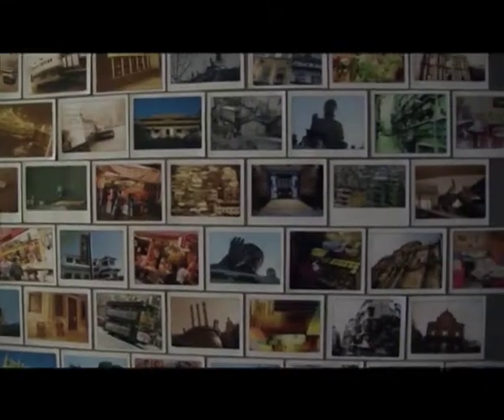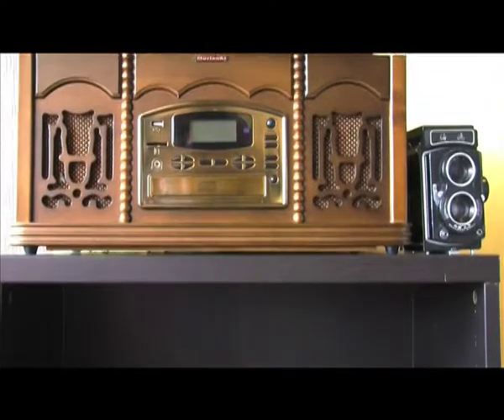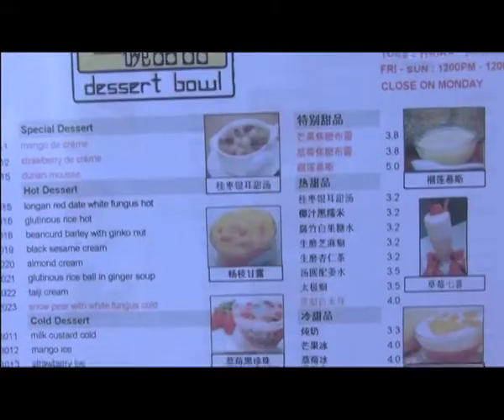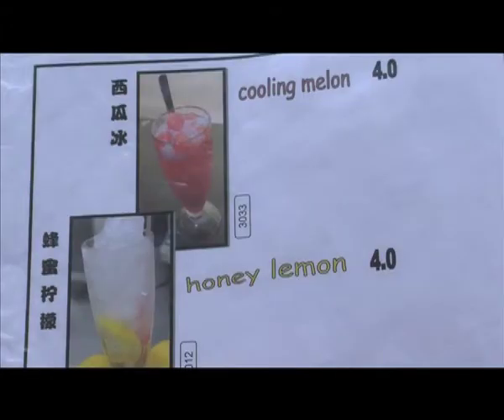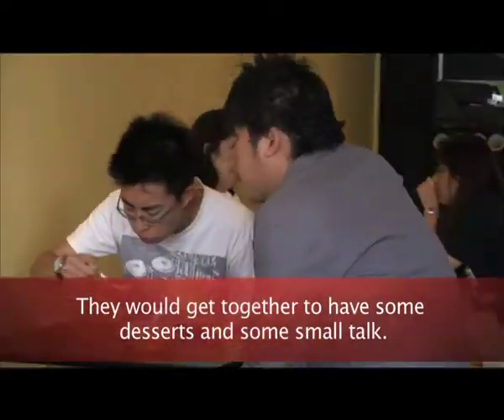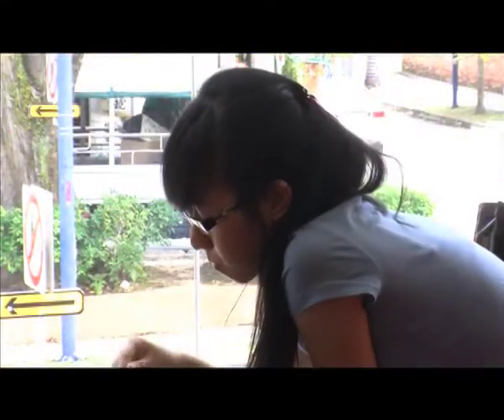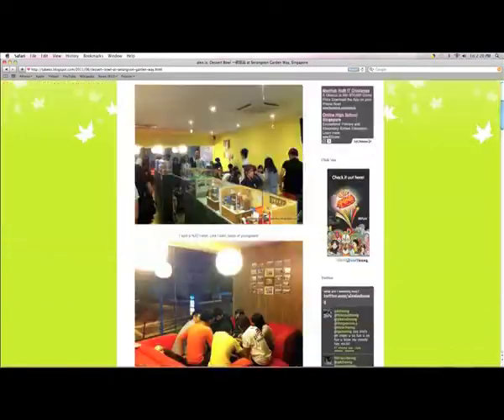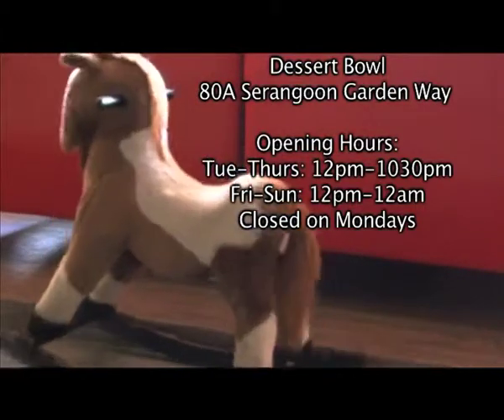Chomp Chomp Campus - Dessert Bowl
Chomp Chomp Campus
NYPTV
Diploma in Mass Media Management